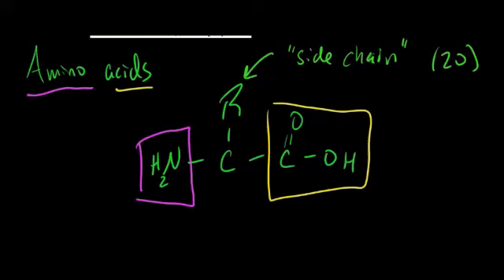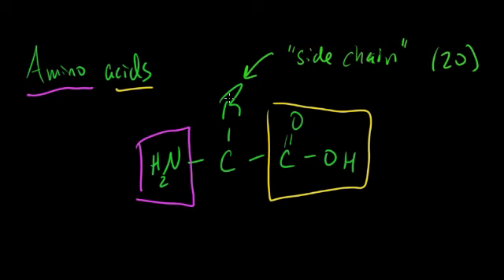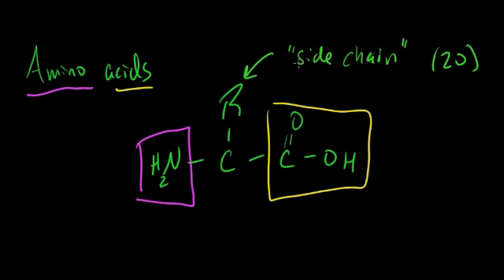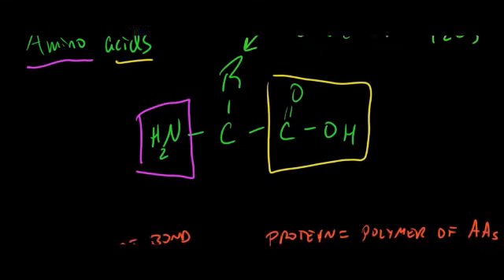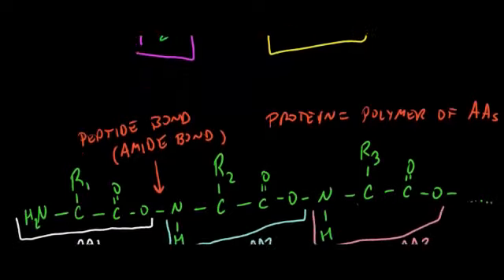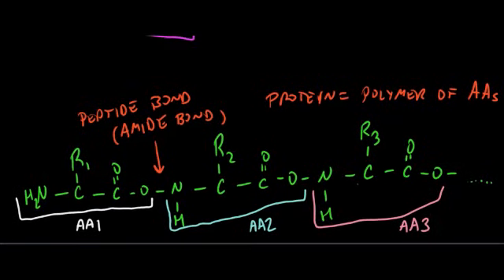Week 7 - Amino Acids and Proteins